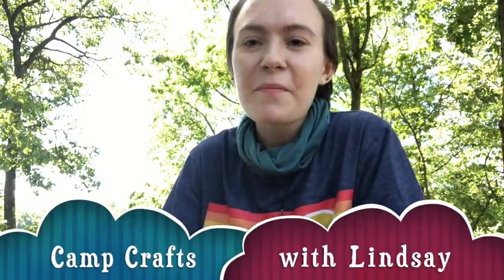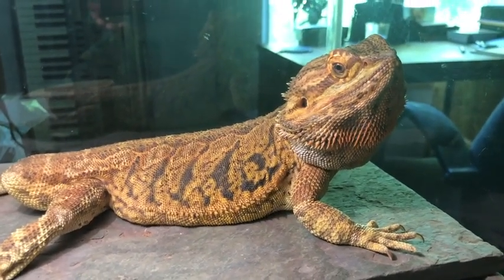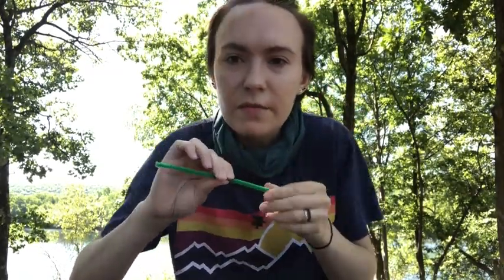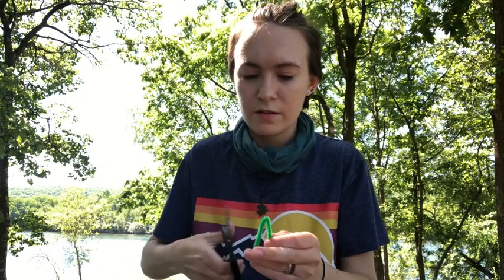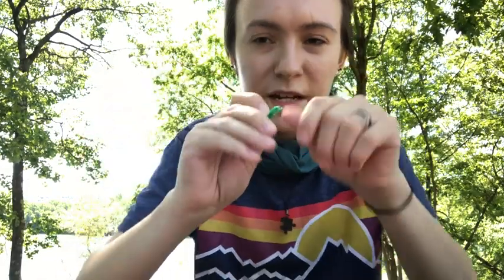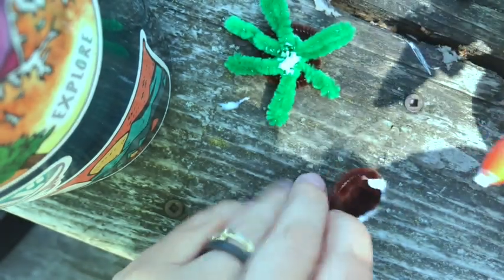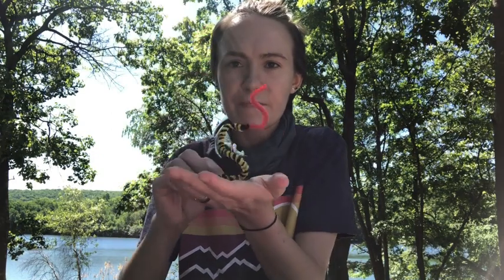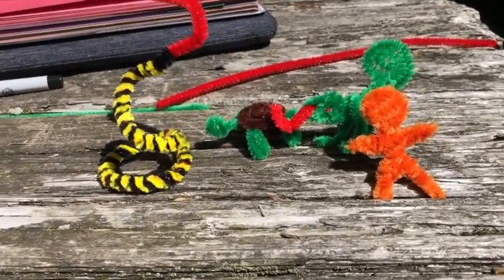Pipe Cleaner Reptiles with Lindsay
Learn about reptiles and create pipe cleaner reptiles with Lindsay and a few of her friends!